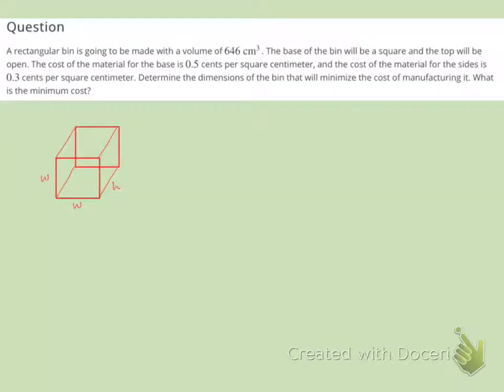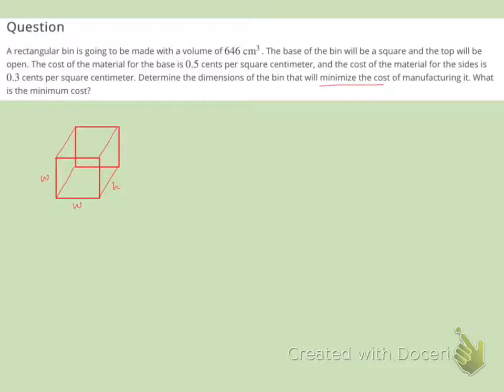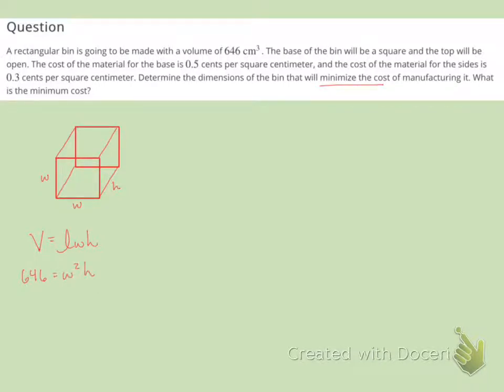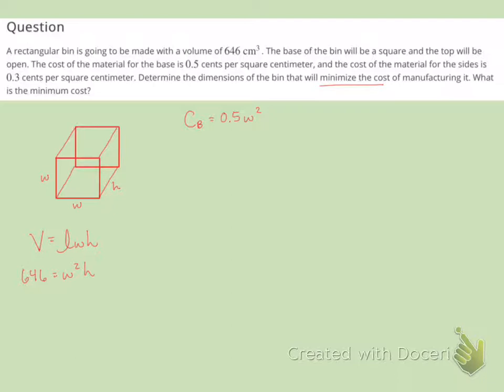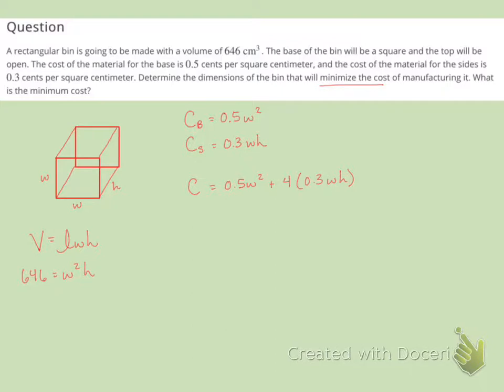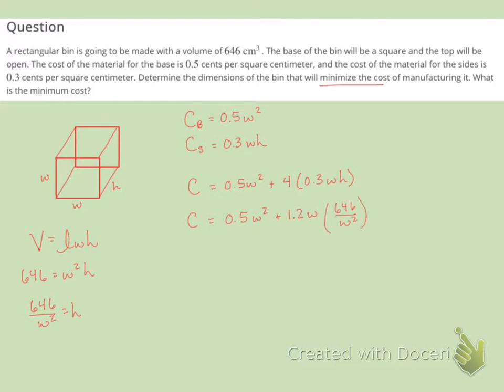4.7 Practice Problem #4